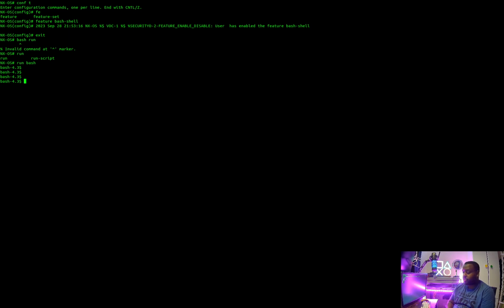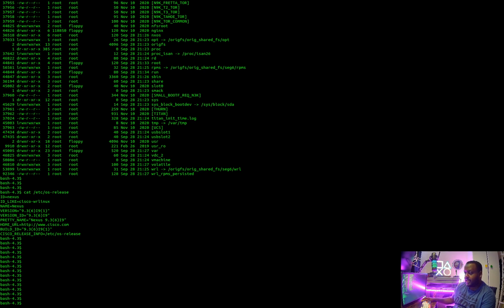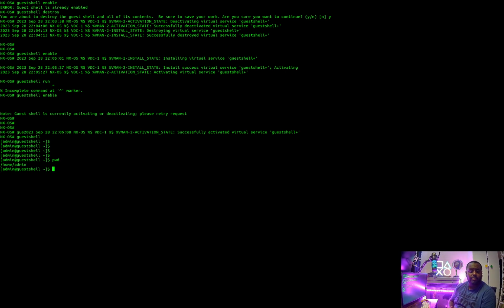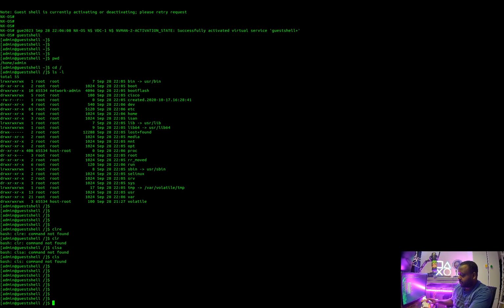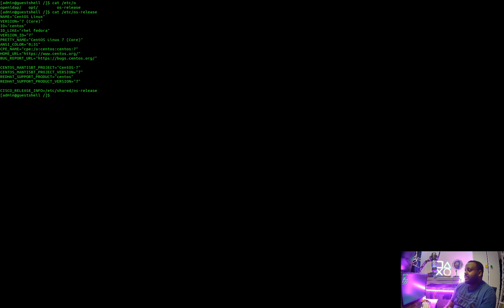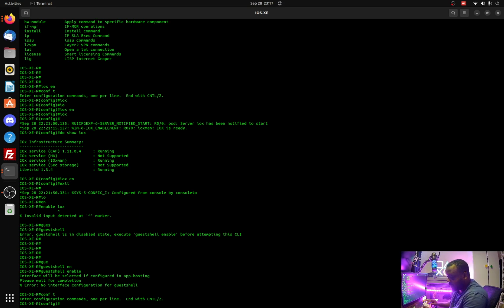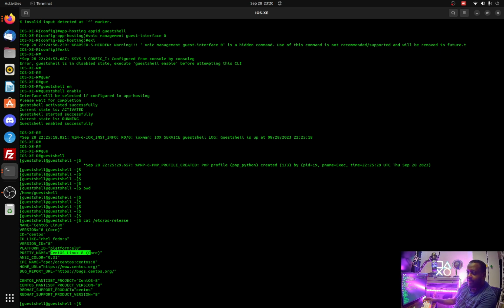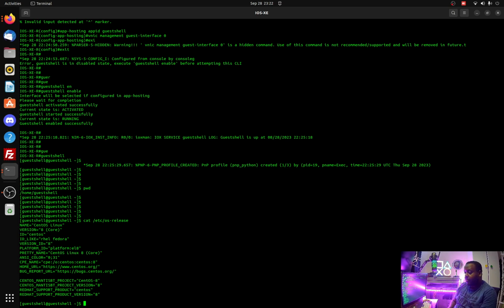Cisco On-Box programmability: Wind river Linux, CentOS Linux on NX-OS & IOS-XE devices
On this tutorial we will walk through:
1. How to enable bash(wind river linux) on NX-OS
2. How to enable IOx(Cent OS)  guestshell on NX-OS
3. How to enable IOx(Cent OS)  guestshell on IOS-XE

A big tip when you enable on-box linux.

🎥On-Box programability: Wind river Linux, CentOS Linux on Cisco NX-OS & IOS-XE devices

❓What is on-programmability on NX-OS and IOS-XE?

💡The fundamental purpose of on-box programbility to perform automation on the switch or router rather than from external end-point.

🎥In this video I discuss how to enable Linux features on all Cisco capable platforms such as IOS-XE and NX-OS.

To summerise there are two form of Linux on these devices:

📍NX- OS:
-Bash
Has a Embedded Linux kernel “wind river Linux”. Distribution This capability of nexus device is also known as “Open NX-OS”.
Cisco has exposed the kernel of the NX-OS this allows the Linux kernel to utilise the hardware directly.
-IOx
IOS Linux is a containerised centOS Linux distribution, it is marketed as an application hosting service on the edge. However it is a fully fledged Linux environment with package managment tools(e.g yum)

📍IOS-XE:
This platform is only capable of IOx containerised form of CentOS Linux. It is supported on the router platforms(e.g CSR v1000 and other NFV IOS-XE based devices)

On the phyiscal devices it’s supported on Cisco IOS-XE based platform devices such the Catalyst 9k and Catalyst 3k(limited functionality) switches.